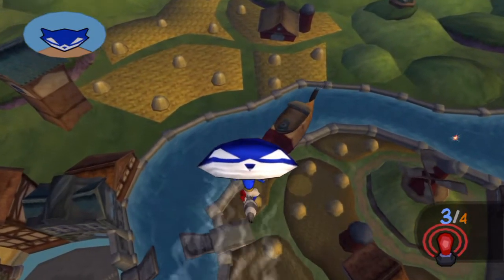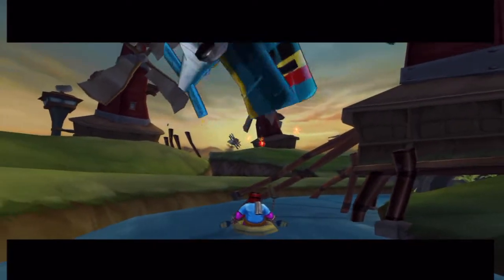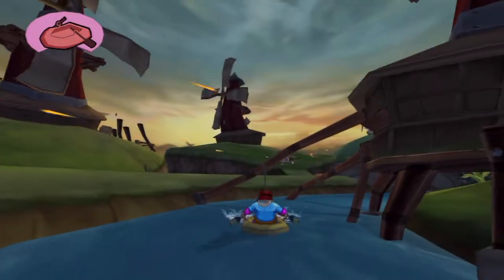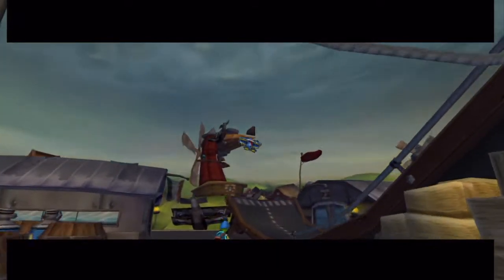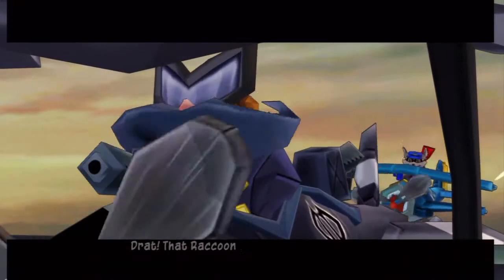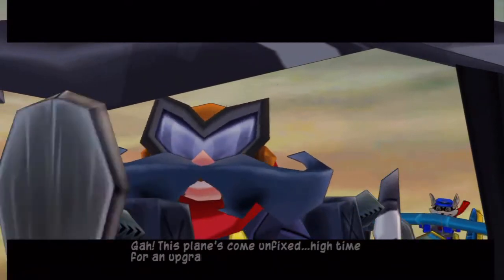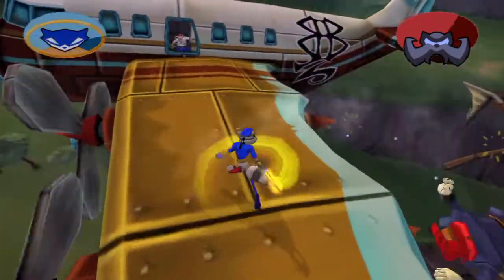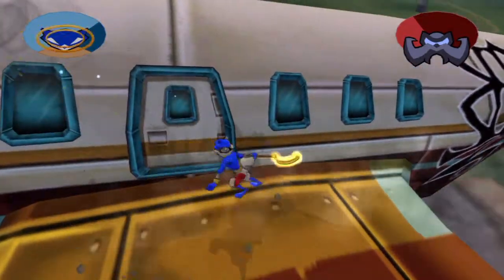Lets Play Sly 3: Honor Among Thieves: Episode 24 | Operation: Turbo Dominant Eagle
In this final episode of Holland, we will finally find out who the Black Baron really is... *cough cough* Penelope.